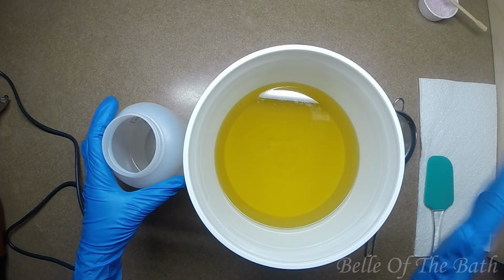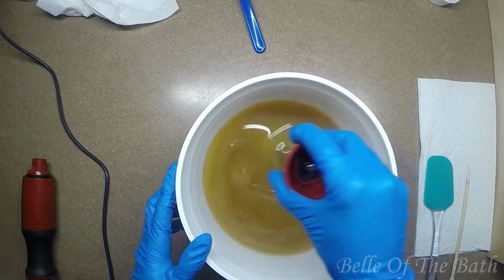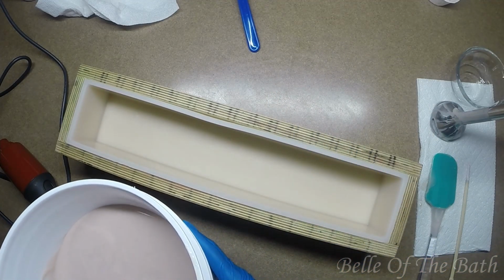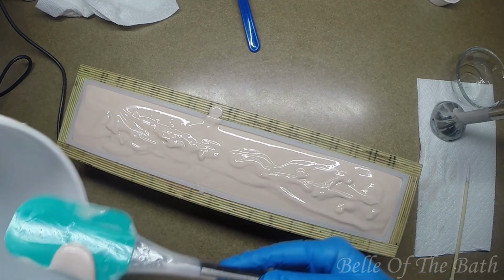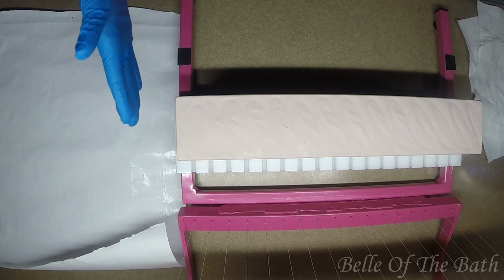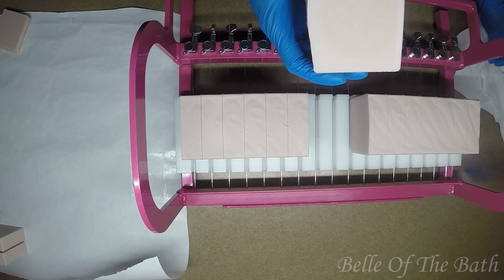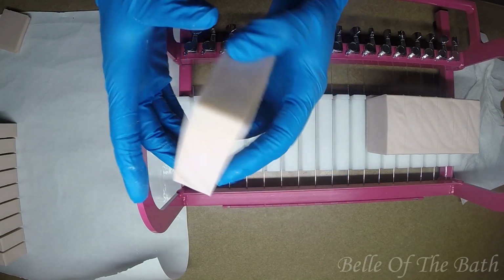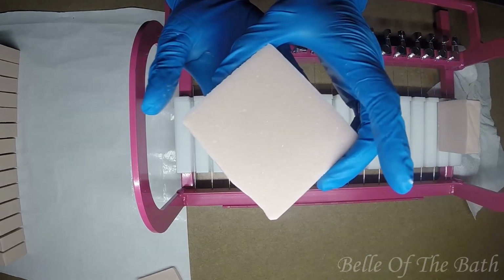Calamine Soap Making. Farmer's Market Soap Collection for August.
Our Farmer's Market Soap Collection for August starts with Calamine Soap. Very LIGHTLY scented, this soap is beautiful and smells so nice. Short video this time, as there are no colors or swirls, just Calamine Powder and the tiniest bit of fragrance. Sometimes the most simple bars are the best!

Collection release date: August 6th, 2021 @3pm (cst) on our website.

👃 Scent Notes:
Notes of black currant, pink pepper, rhubarb, rose, violet, berries, jasmine, and patchouli. Notes of amber, sandalwood, cedarwood, musk, and iris add complexity.

SC: @belleofthebath

***Calamine: used to relieve pain, itching, and discomfort from minor skin irritations such as poison ivy, poison oak, and poison sumac. It also helps to dry the oozing and weeping caused by irritation due to these plants.

***Zinc Oxide: used to treat and prevent diaper rash and other minor skin irritations (e.g., burns, cuts, scrapes). It works by forming a barrier on the skin to protect it from irritants/moisture.